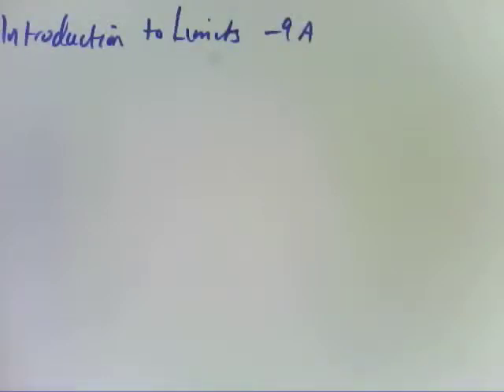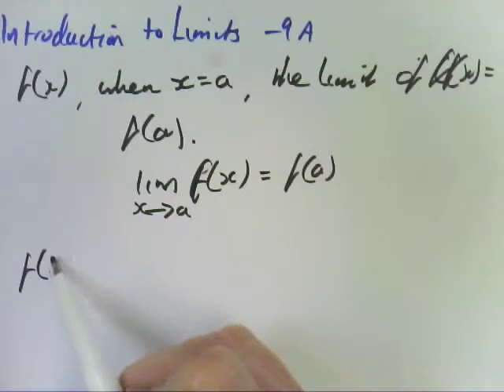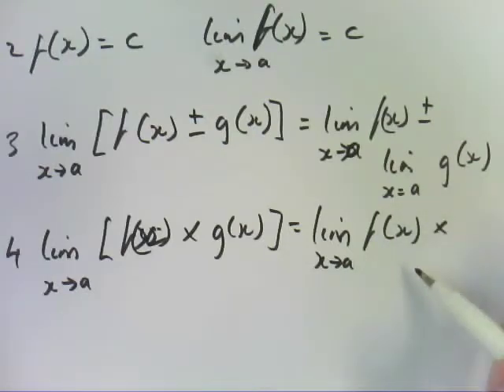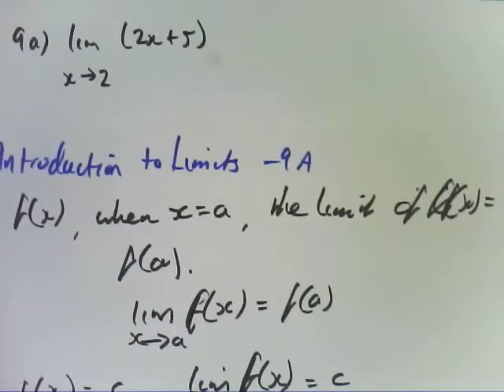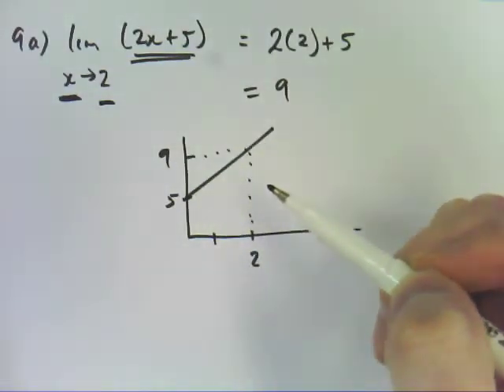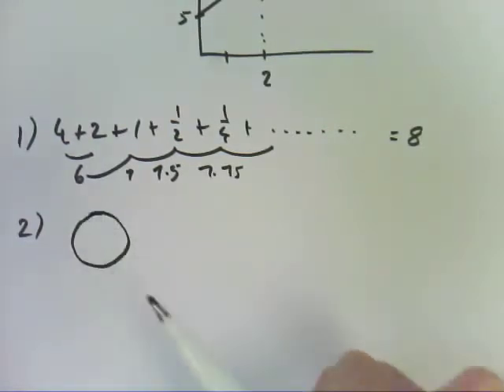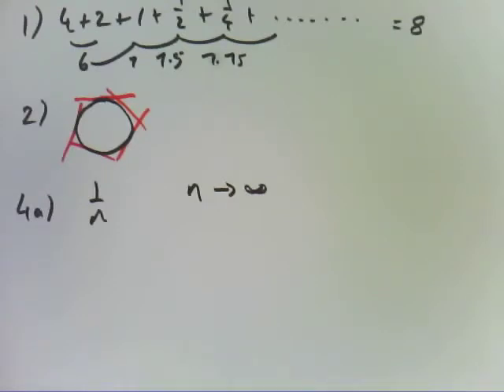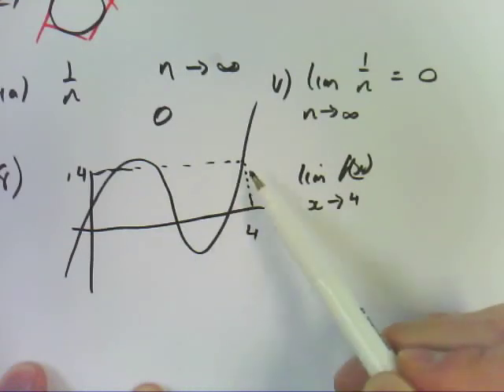9A - Introduction to Limits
These videos are designed to teach my students specific VCE Maths Methods concepts. They are linked to Jacaranda Maths Quest 11 Mathematical Methods CAS TI-NSPIRE Edition. This video is introducing limits. These videos are now being recorded in a classroom setting with students.